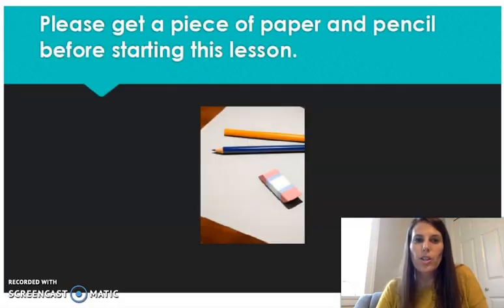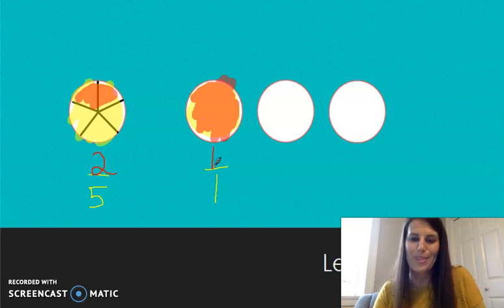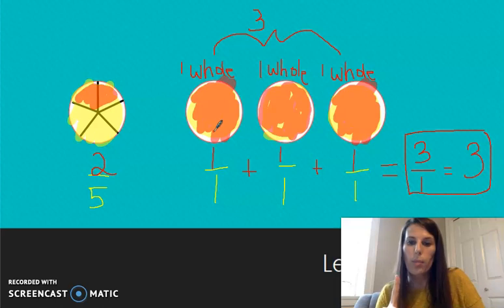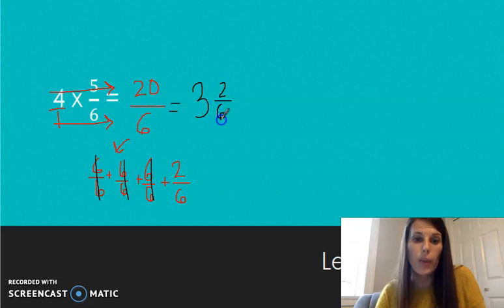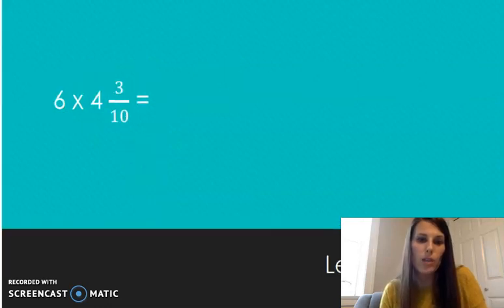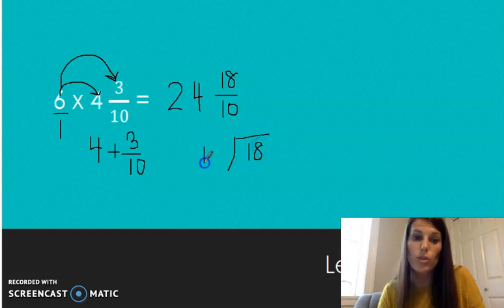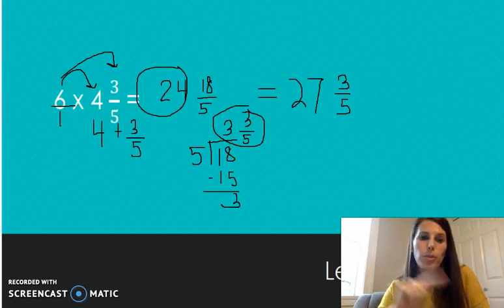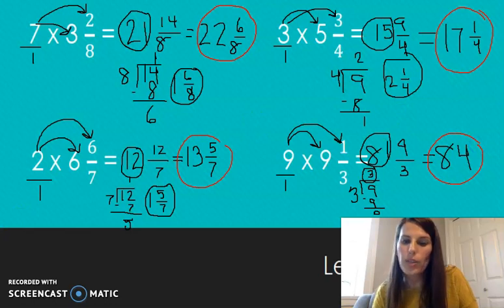Multiplying fractions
This is a screencast that takes students through multiplying a whole number by a fraction and a whole number by a mixed number.  There is built in practice for students to pause the video and hit play to check their work.